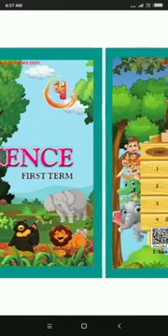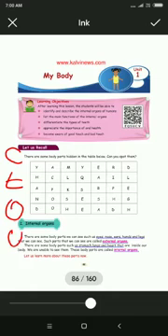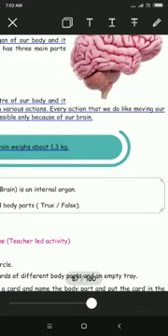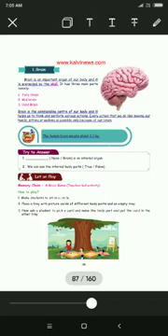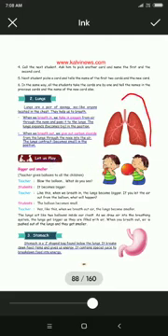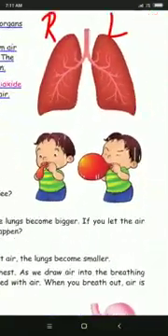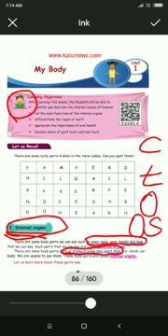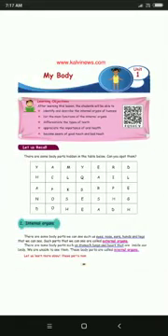4 tamillesson 01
Tamil